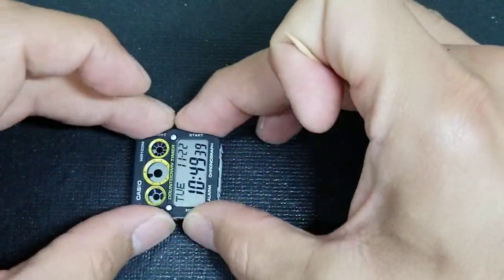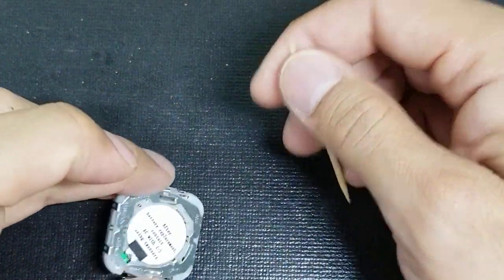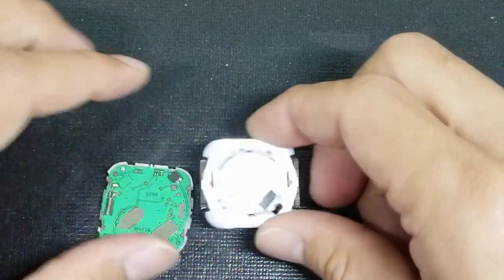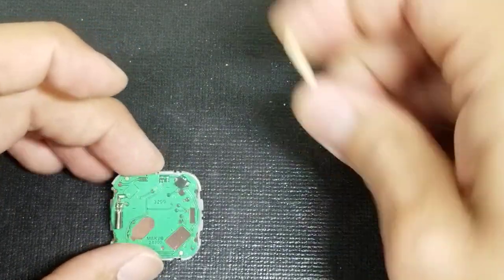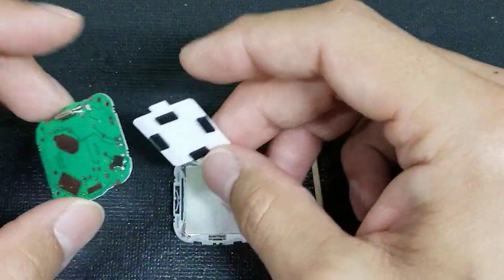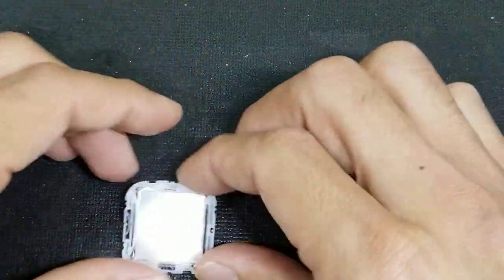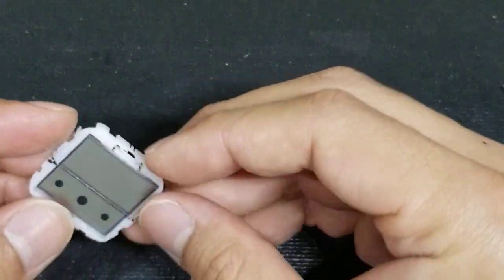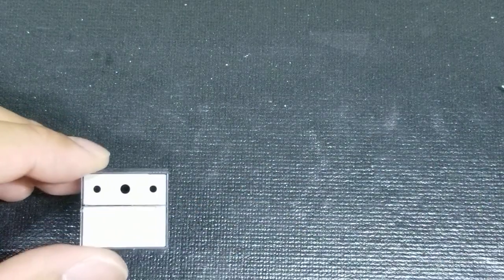Casio Watch Mods Royale swap Part 4 of 12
Check out more mods and my other watch photos on Instagram: @watch_n_carry